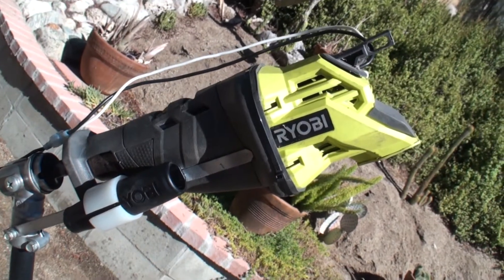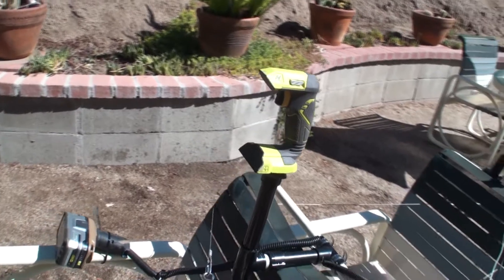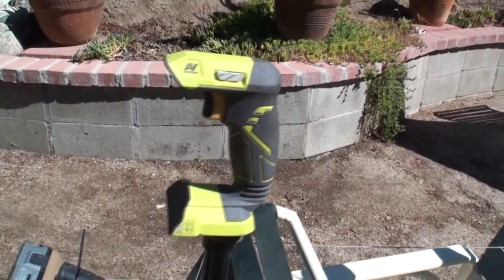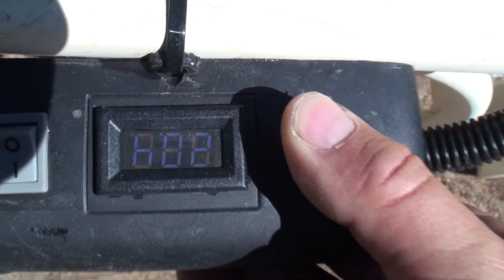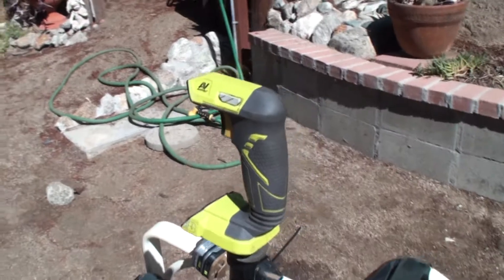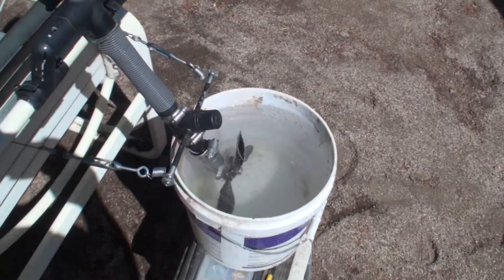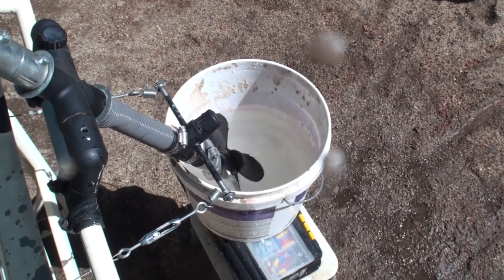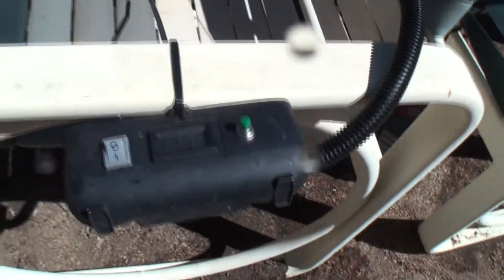DIY Ryobi Outboard Motor Intro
Introduction to my DIY Ryobi Outboard Motor - Built from spare Ryobi tools, this 18v battery powered Ryobi Outboard Motor was built for a Clarkfort Inflatable Pontoon boat purchased from Cabelas. Features include forward and reverse directional switch, joystick with throttle trigger and steering, plus a voltage meter to keep track of battery power. I designed and built this as a DIY project during the Covid 19 Quarantine, no welding required. Most parts can be purchased from Home Depot, Ryobi tools can be purchased used online from Craigslist, Offerup, Facebook Marketplace or other online sources.

Final speed is 3-4 MPH on the water. beats paddling!